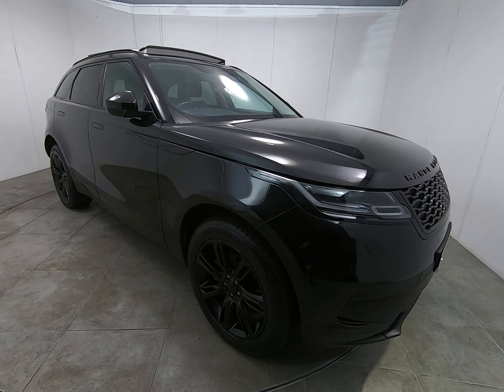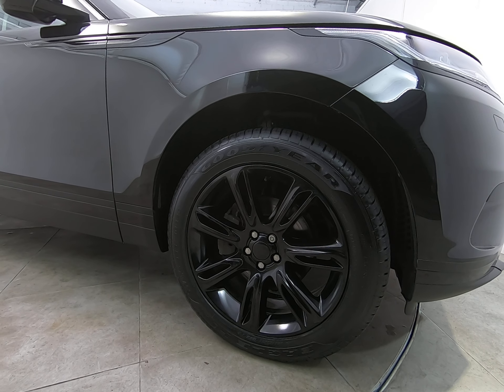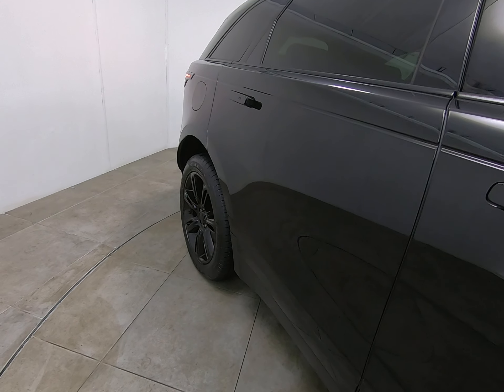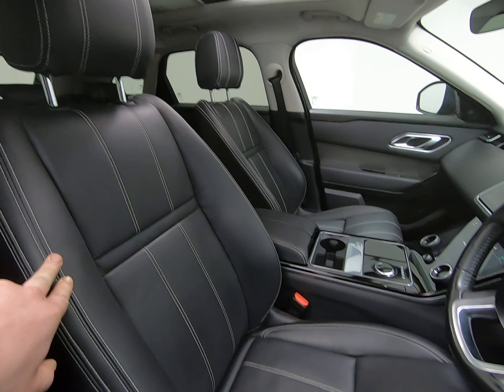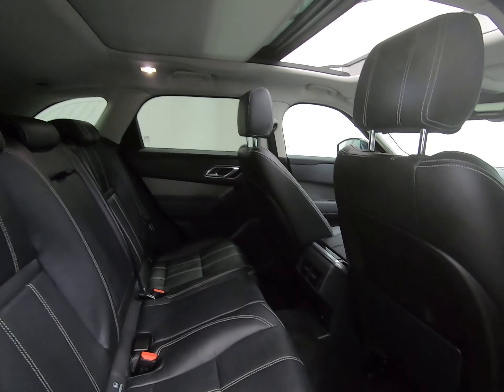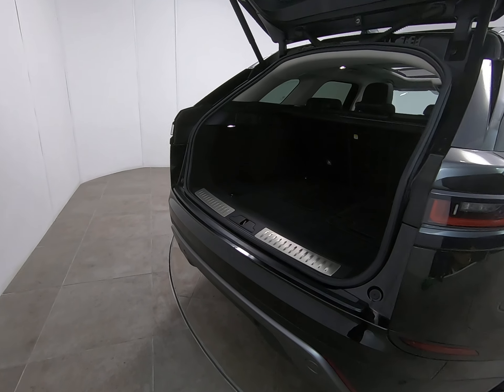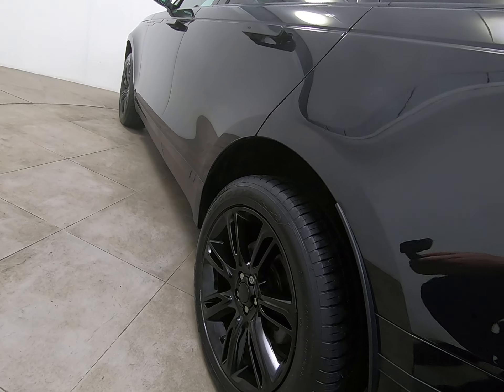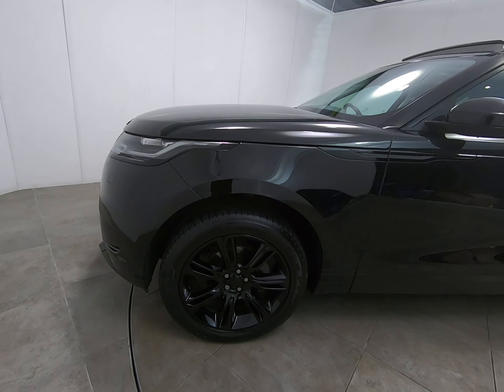**SOLD SOLD Range Rover Velar Walkaround video SOLD SOLD**